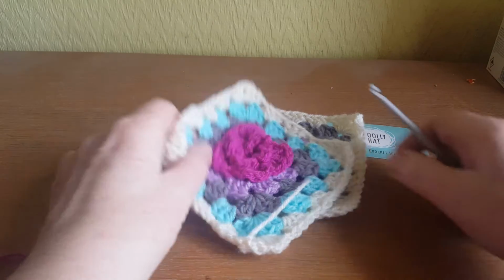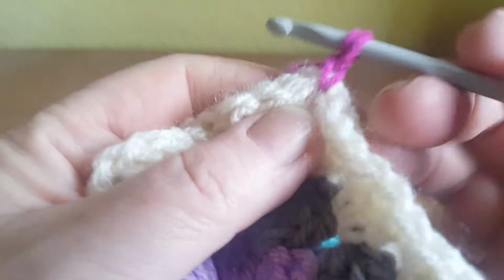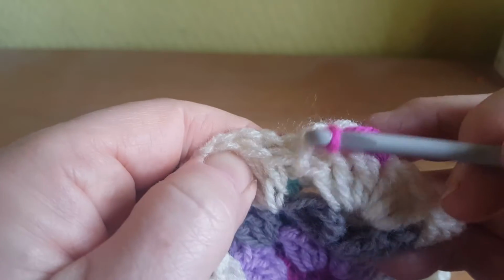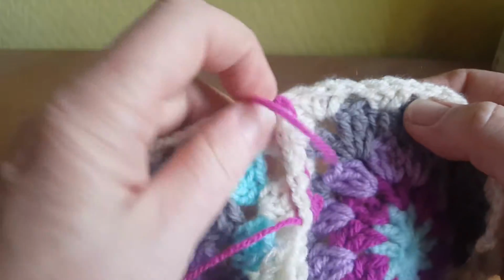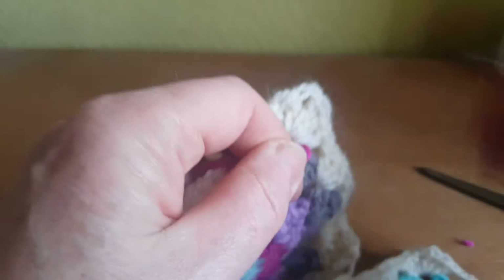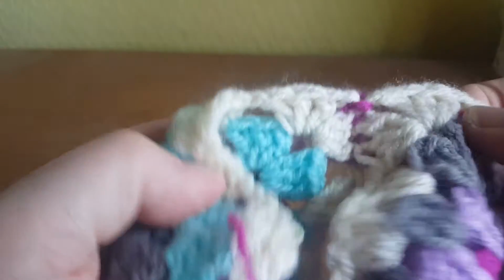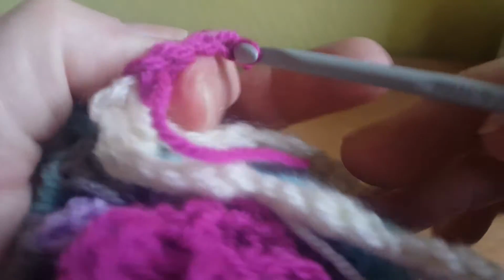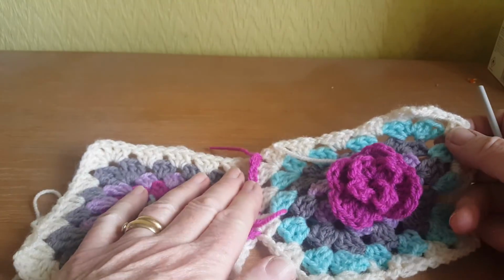How to join your granny squares with slip stitch and double crochet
Woolly Hat's guide to joining granny squares